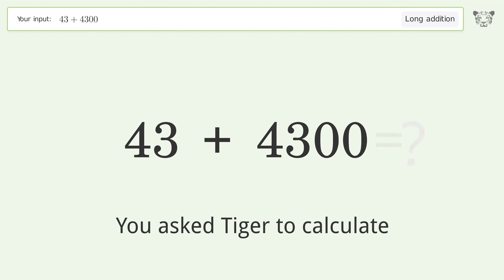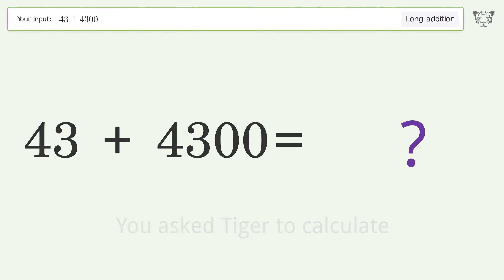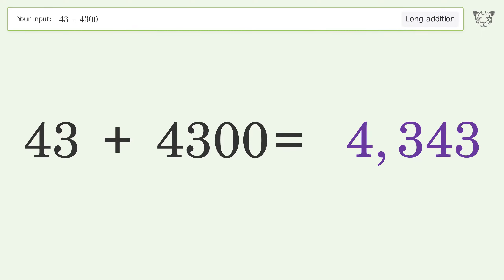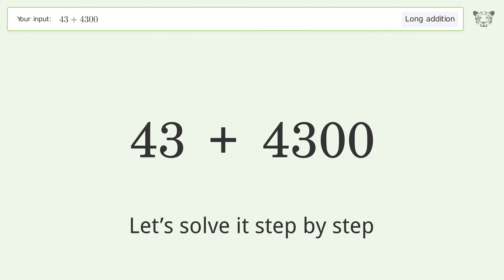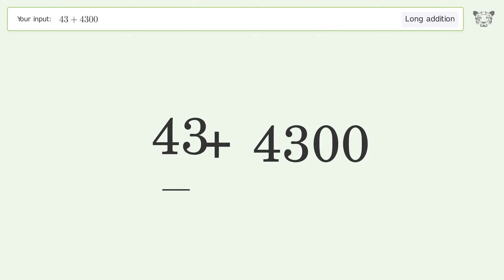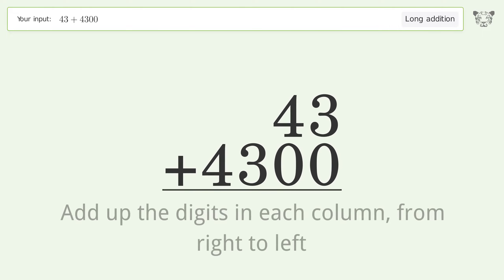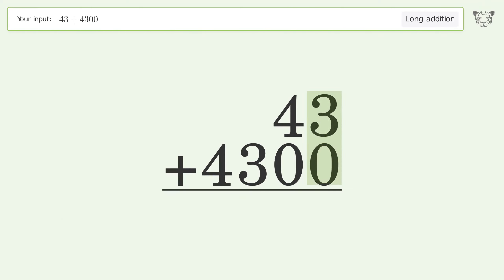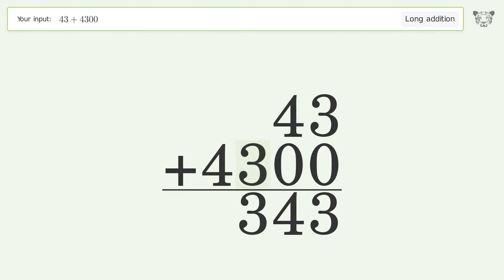Long Addition Problem 43+4300: Step-by-Step Video Solution | Tiger Algebra